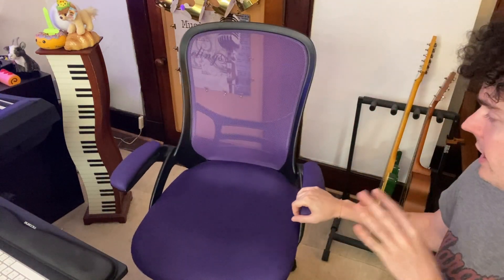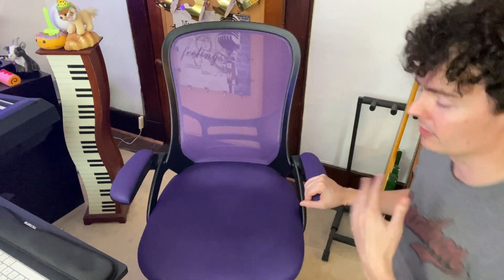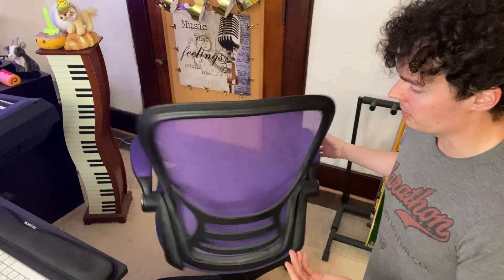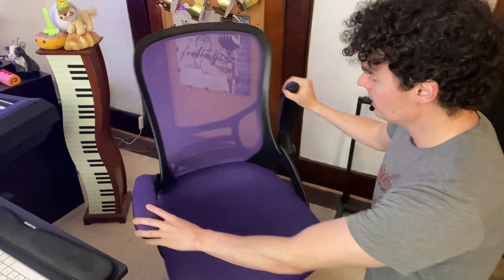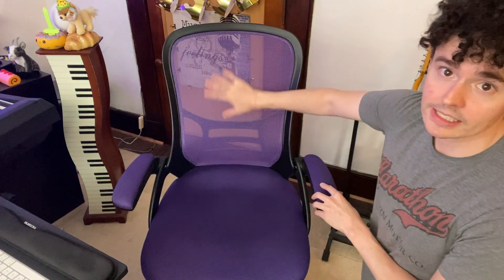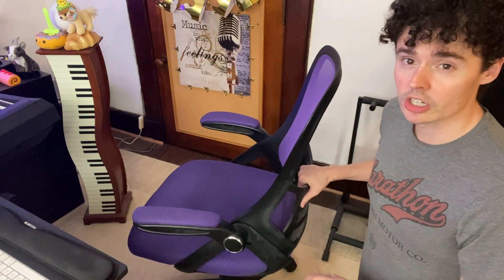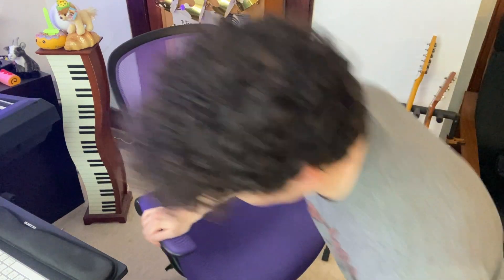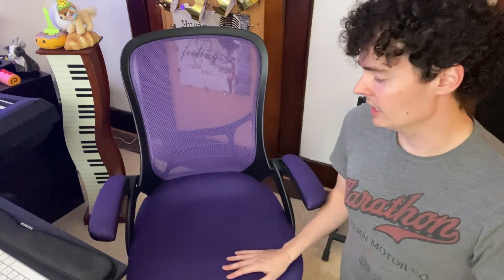Flash Furniture Porter High Back Mesh Ergonomic Swivel Office Chair with Lumbar Support (Review)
🔥 View Current Price: ➡️

Review of the Flash Furniture Porter High Back Mesh Ergonomic Swivel Office Chair with Lumbar Support, Flip-Up Arms, Tilt Lock/Tilt Tension, Height Adjustable, Purple/Black Frame

Foam, Mesh, Metal, Plastic, Plywood, Polyester

ERGONOMIC OFFICE CHAIR: Experience the comfort you deserve with this durable and strong swivel chair with built-in lumbar support ideal for gaming, home offices, or as an executive chair

VENTILATED DESIGN: Breathable mesh back allows air to circulate while the comfortably contoured padded waterfall seat with mesh overlay stays cool for all day comfort

RELIABLE FUNCTIONALITY: Conforms to ANSI/BIFMA standard X5.1-17 and holds up to 250 lbs. static weight while featuring tilt lock, tilt tension, pneumatic seat height adjustment, flip-up arms, and a 5 star base with dual wheel casters

ASSEMBLY AND CARE: Constructs in 30 minutes or less with the included tools and step-by-step instructions and wipes clean with a solvent and water based cleaner such as foam

PRODUCT MEASUREMENTS: Overall Size: 26.5"W x 26.5"D x 40.25-44"H; Seat Size: 20"W x 20.5"D x 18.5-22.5"H; Back Size: 19"W x 23"H; Arm Size: 26-30"H from floor; 7.5"H from seat